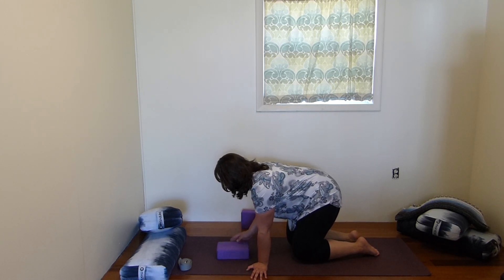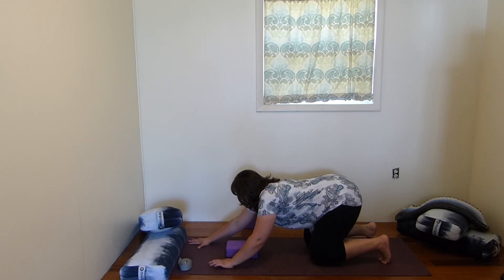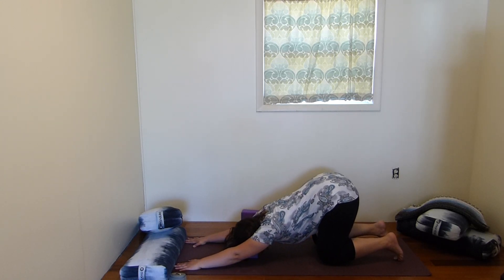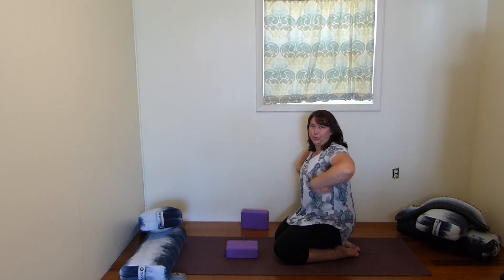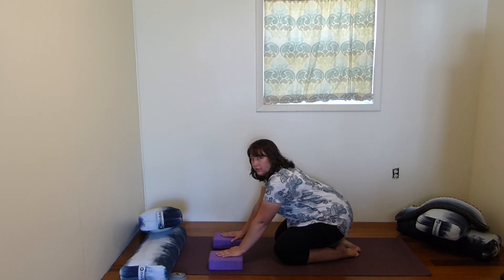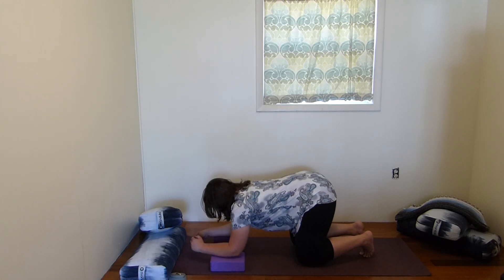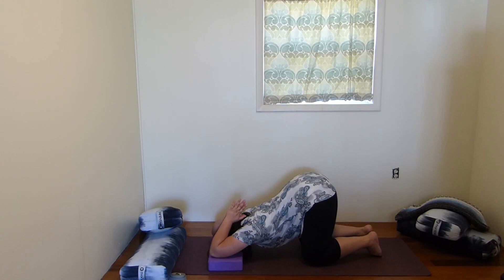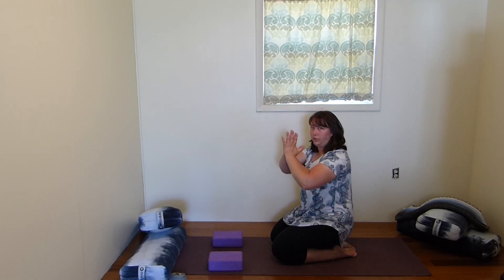Extended puppy video 042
This month we focus on modifications for headache tension and headache prevention. Incorporating poses focused on reducing shoulder tension can also help to prevent tension headaches. Online Yoga School's Supplemental Content, Week 2 July 2021
This video is designed by and features Alecia Croft, LMT and RYT-200